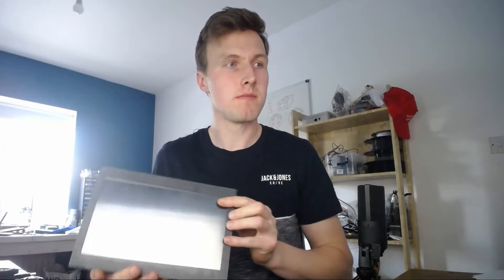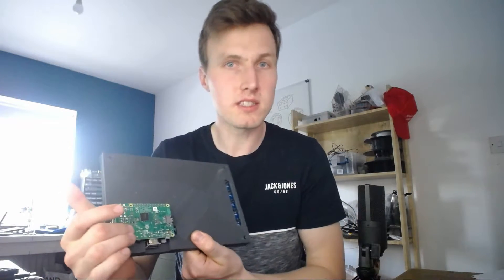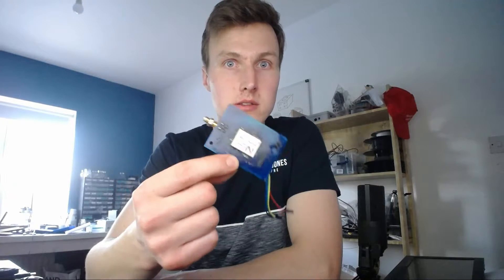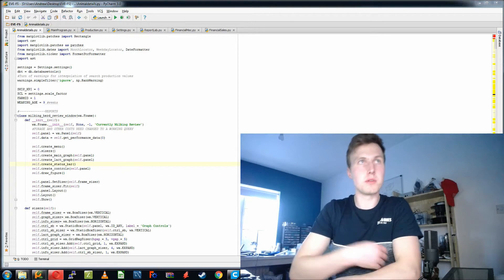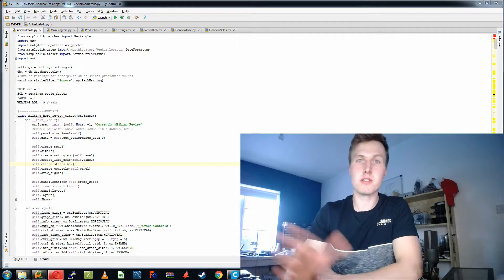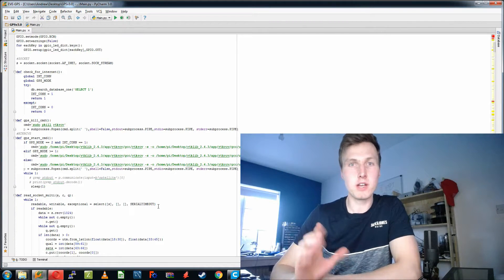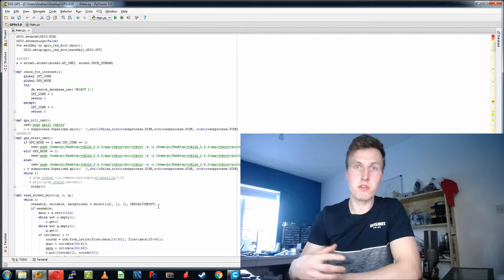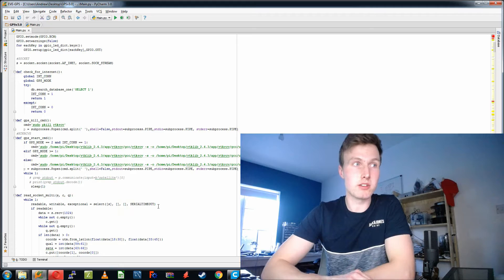Building RTK GPS for £250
Short video showing my touchscreen GPS which is accurate to less than 10cm using RTK. Cost of this GPS system is only £250.